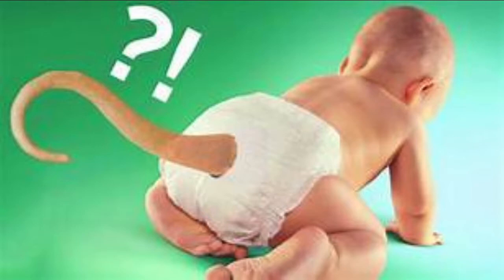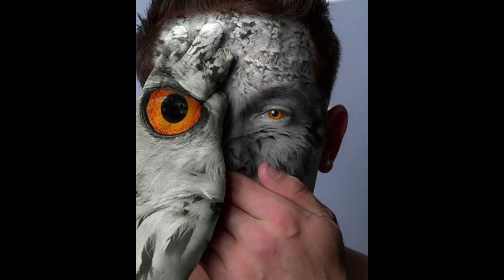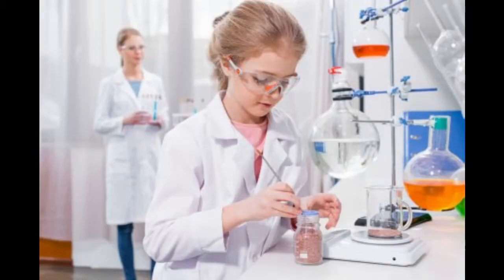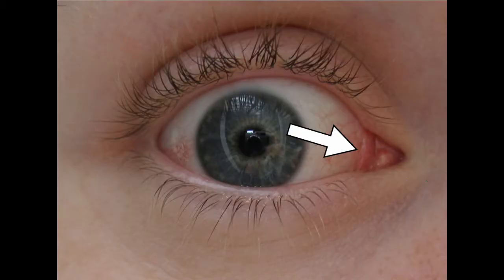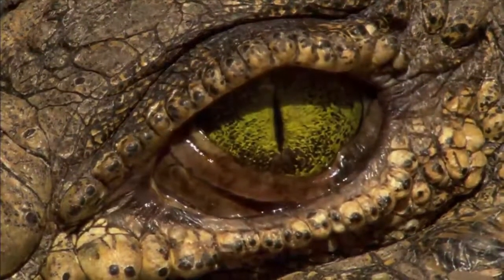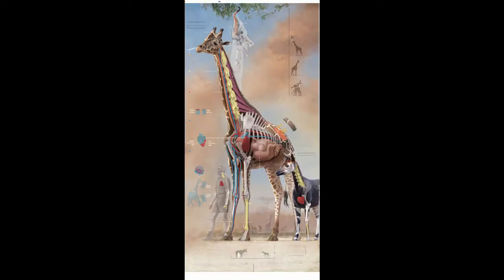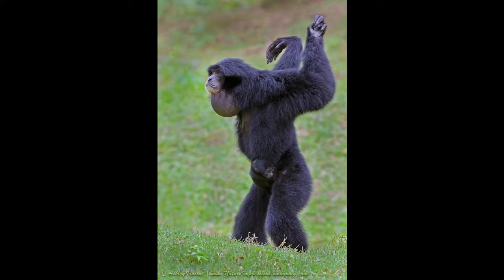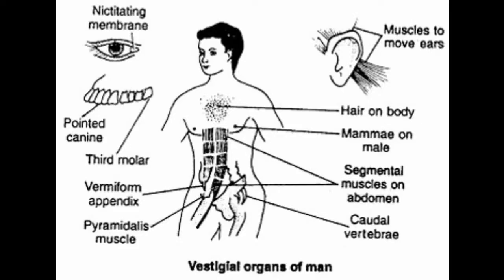Humans with TAILS and 3 EYELIDS??!!